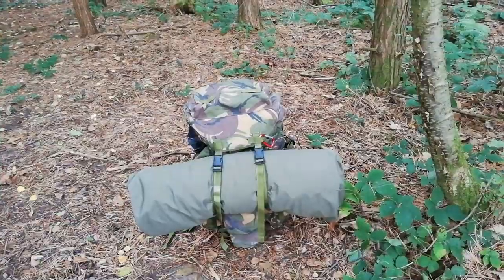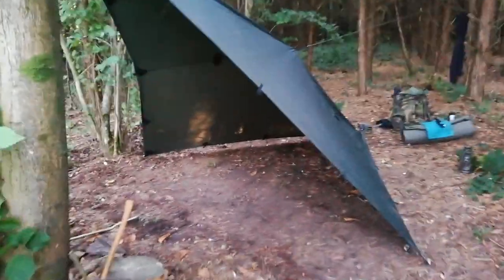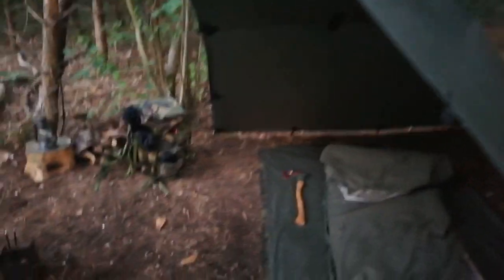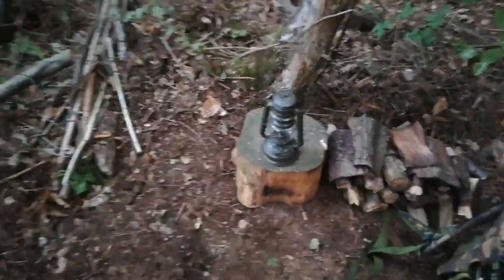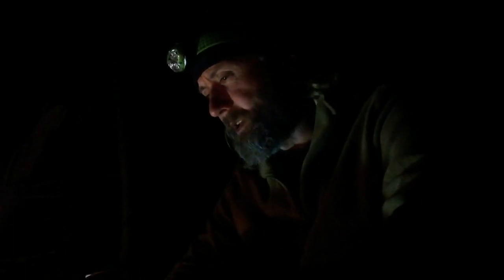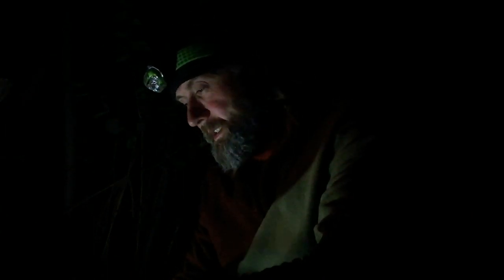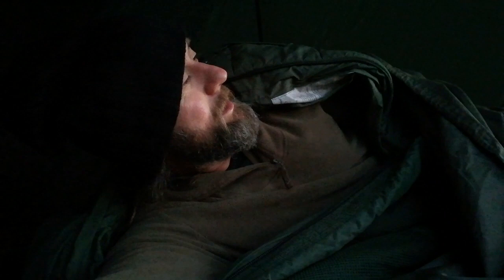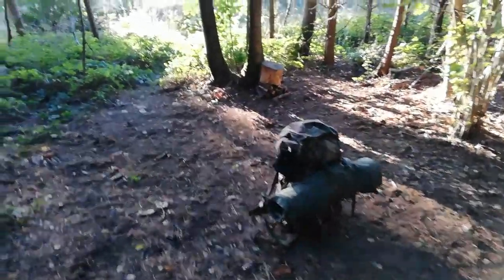OVERNIGHTER / POLISH ARMY SWAG ROLL MAT / PLOUGH POINT FLOOR DWELLING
An overnighter due to the Queen I had Monday off work so thanks for that dear 🙏👑❤️